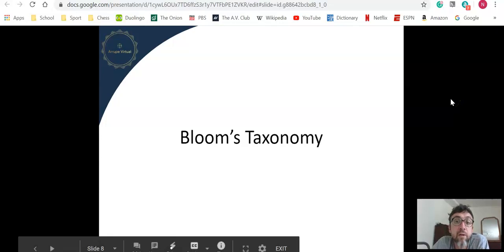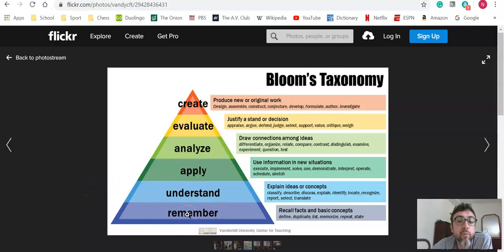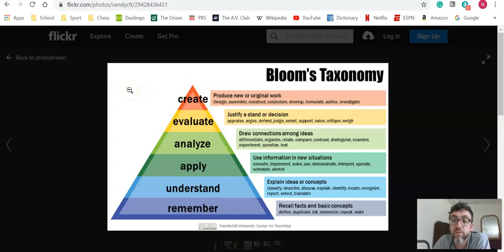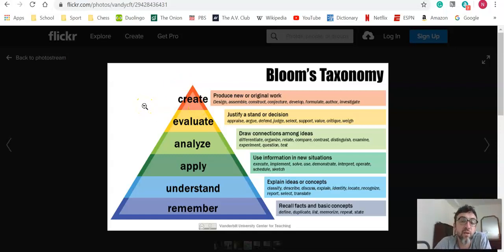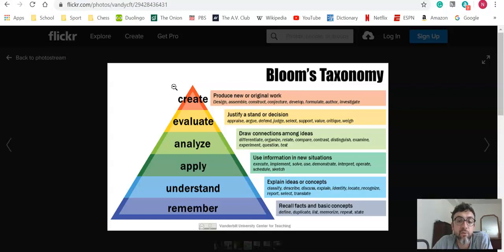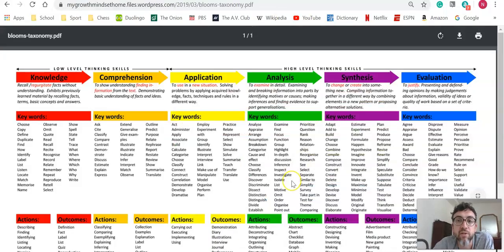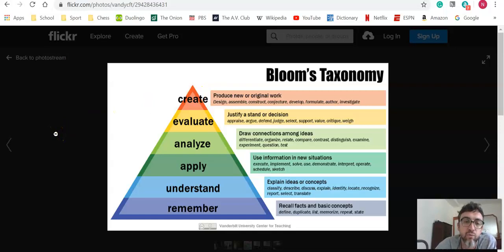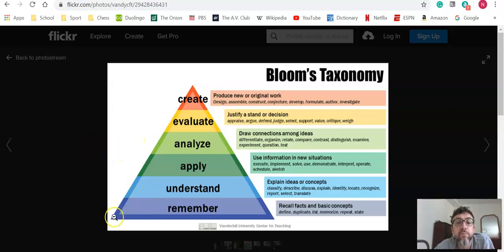Bloom's Taxonomy (N. Dressler)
Explore Bloom's Taxonomy